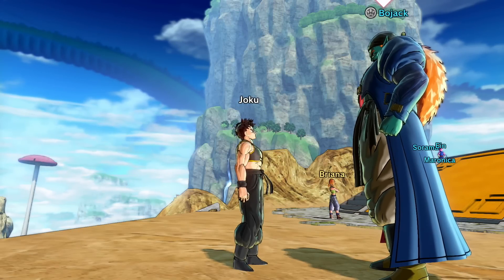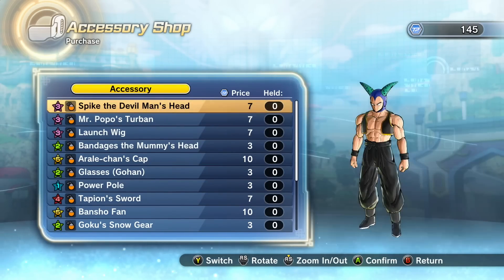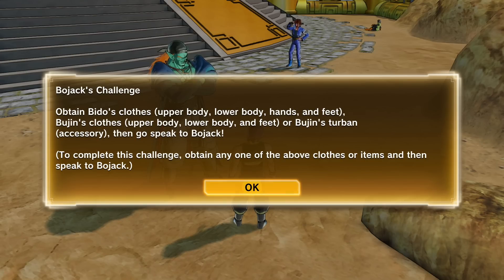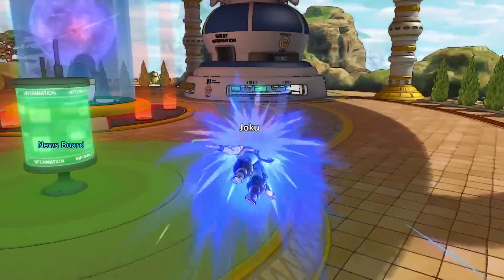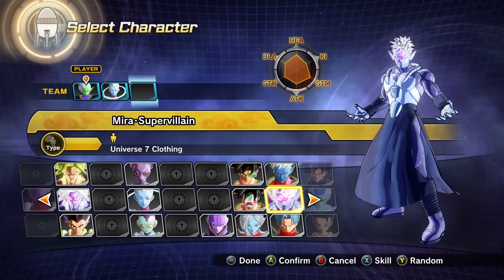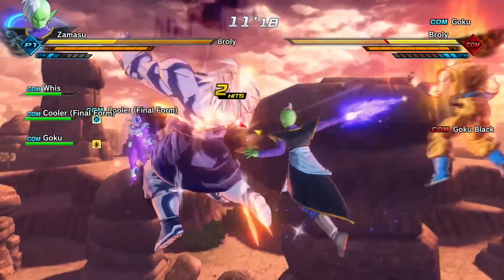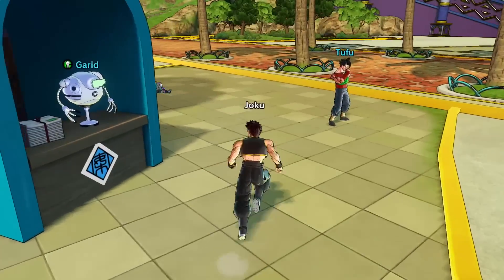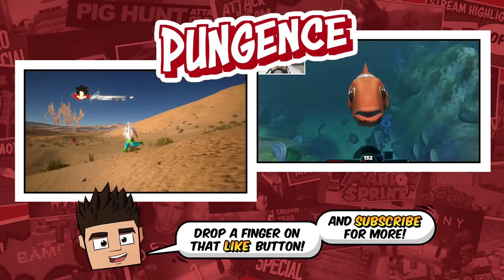ZAMASU - Dragon Ball Xenoverse 2 DLC Pack 3 - Part 83 | Pungence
Dragon Ball Xenoverse 2 DLC Pack 3 gameplay walkthrough on Xbox One! New DLC Pack 3 content includes Super Saiyan Rose Goku Black, Zamazu, and Bojack! Dragon Ball Xenoverse 2 is the sequel to Dragon Ball Xenoverse!  Dragon Ball Xenoverse 2 is a game based on the Dragon Ball Z series. After defeating Demigra, Mira, and Towa, it looks like there is a new threat! You create your own character as either a frieza, saiyan, majin, human, or namekian race. You will develop new skills as you get mentored by famous characters from the series. Outside of the main story, there are also side quests, PvP battles up to 3v3, and local multiplayer.
I hope you guys enjoyed this Dragon Ball Xenoverse 2 gameplay! You're awesome! :D

Vine: Pungence
Periscope: Pungence